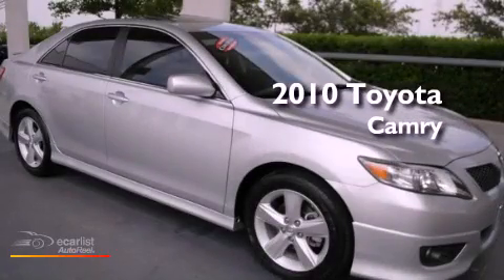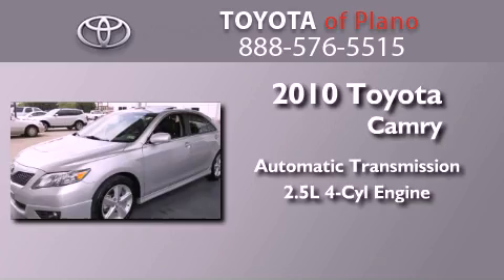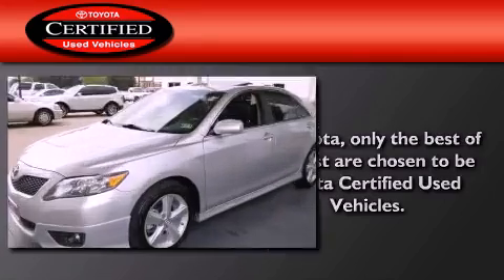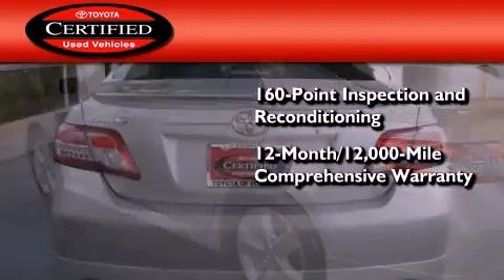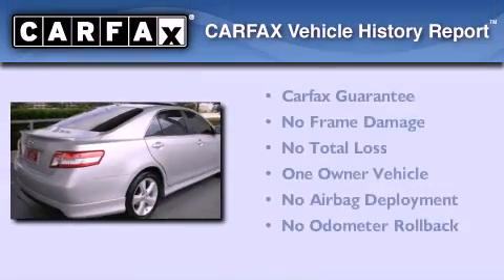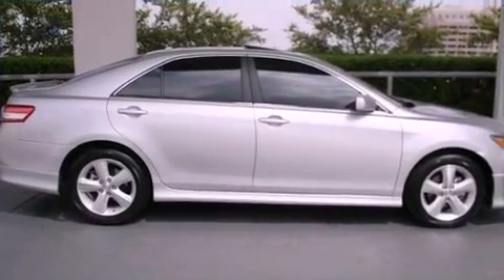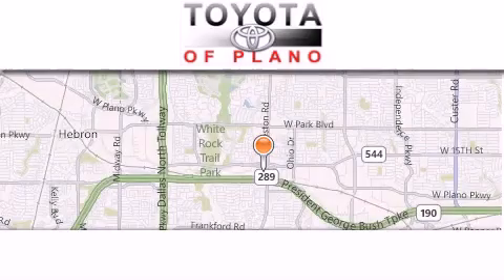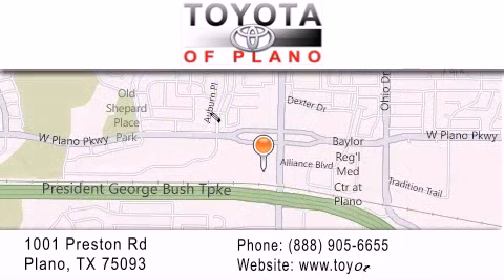Certified 2010 Toyota Camry Plano TX 75093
Year : 2010
 Make : Toyota
 Model : Camry
 Engine : 2.5L 4-cyl engine
 Trans . : Automatic
 Exterior : Silver
 Miles : 46,070
 Interior : Black
 Toyota of Plano
 2010 Toyota Camry Plano TX